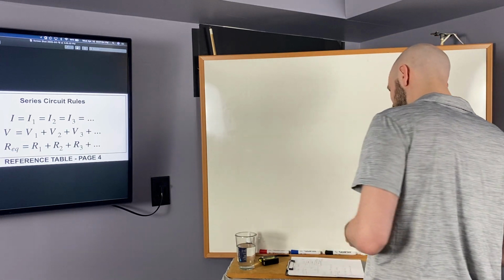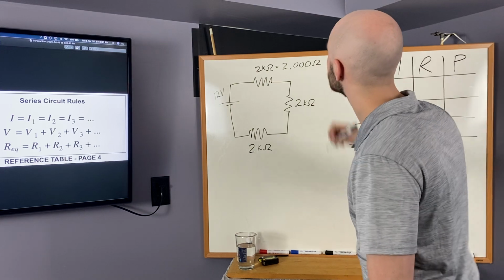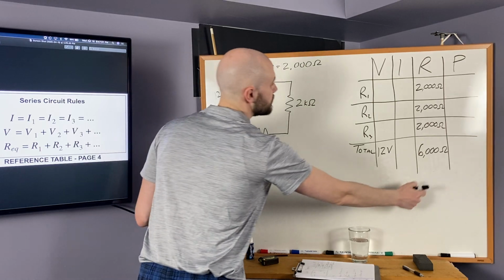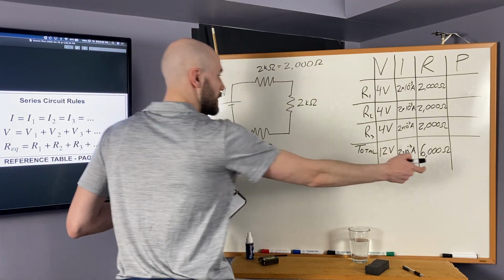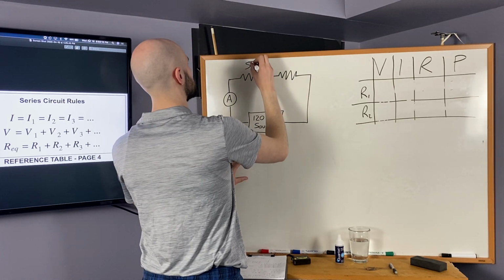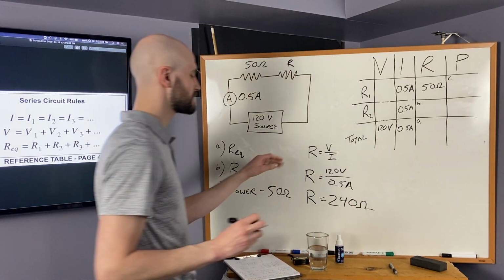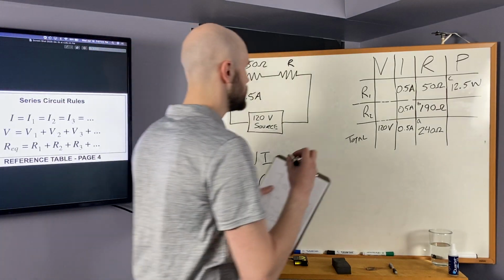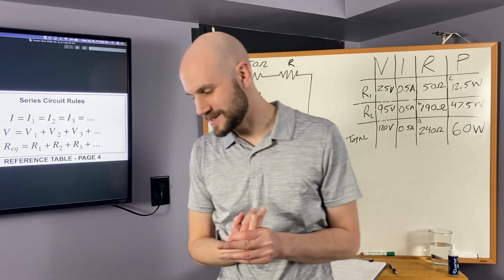Series Circuit Problem Solving - Regents Physics